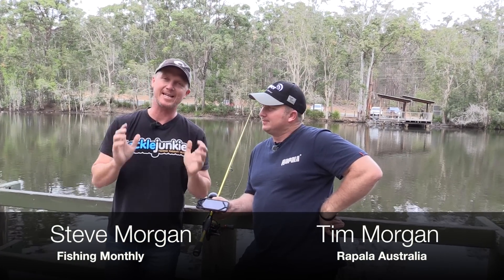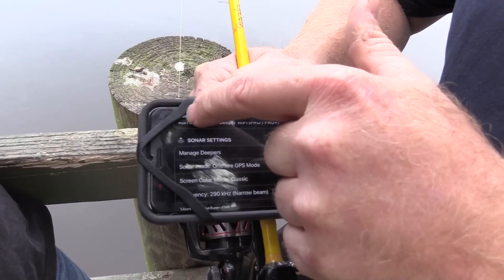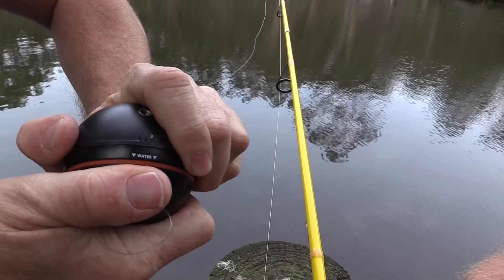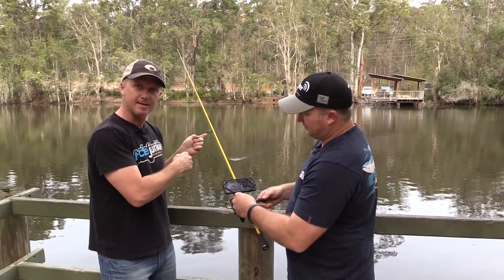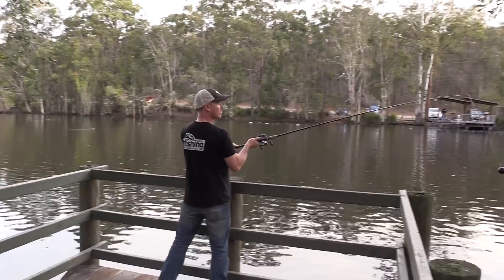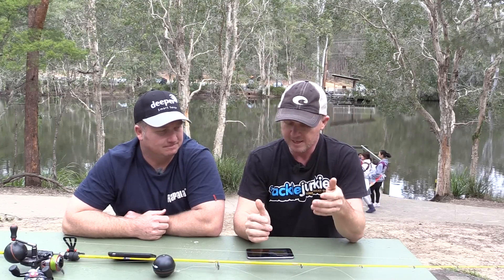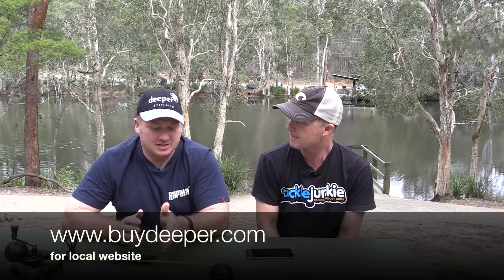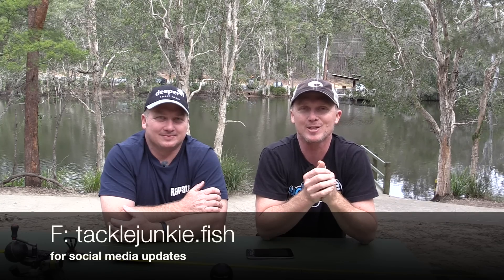How to create maps with Deeper Pro+1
The Deeper Pro+ had an inbuilt GPS feature. This enables it to create bathymetric maps of the places you fish. Steve and Tim Morgan show us how to do it.